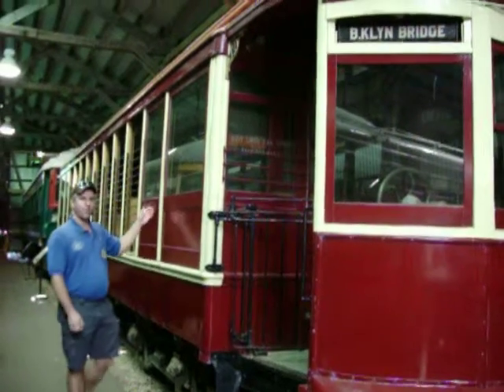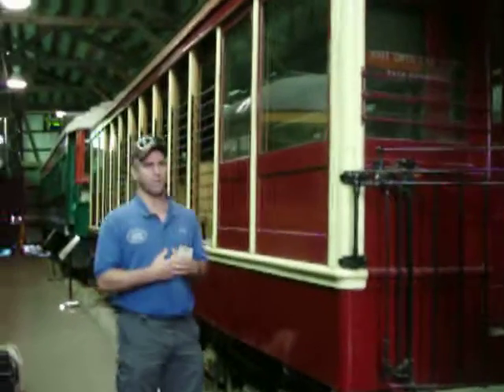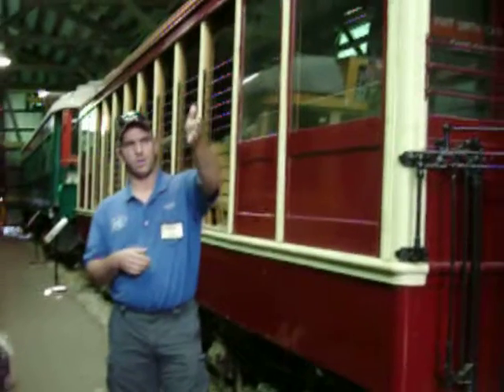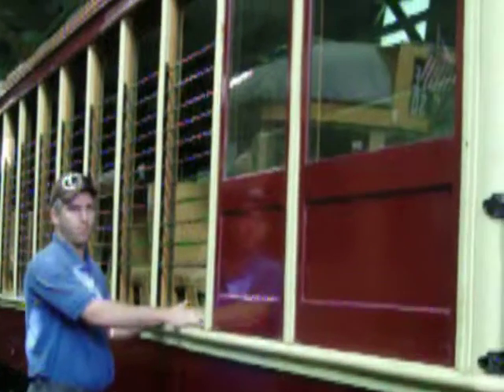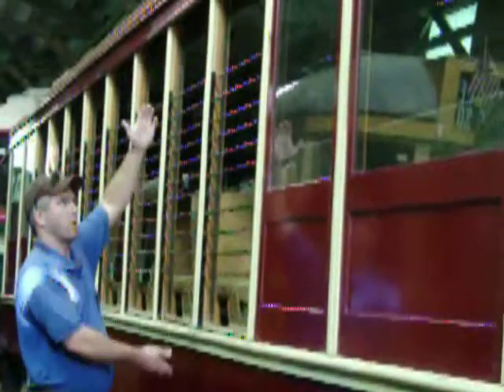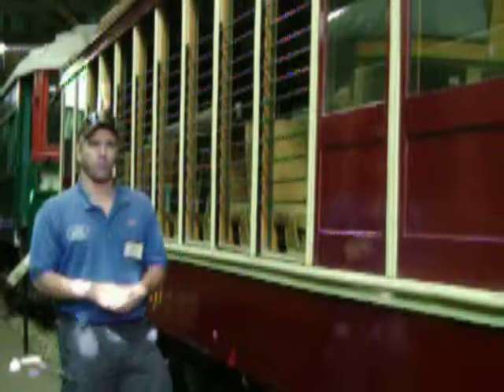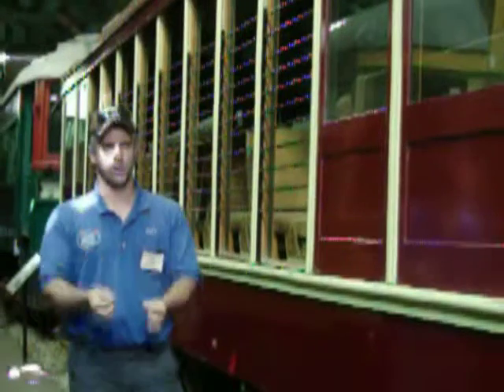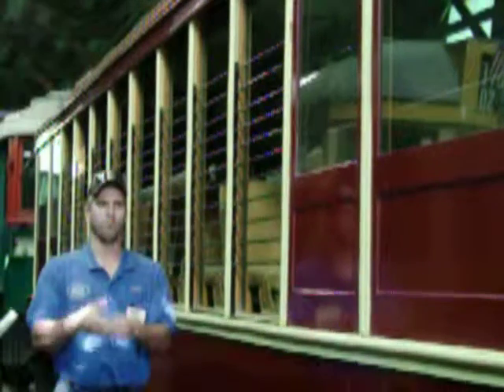Brooklyn 4547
Brooklyn 4547 is a semi convertable car built to eliminate open air cars from the fleet as it got to expensive to operate two fleets of cars. In the summer the heavy glass windows can be removed and steel bars were installed to keep people from falling out. It was the trolley cars of Brooklyn that a baseball team was named the Brooklyn Trolley Dodgers, known today as the LA Dodgers.